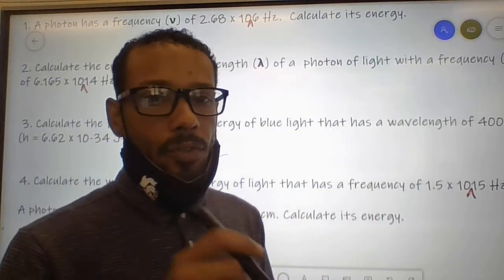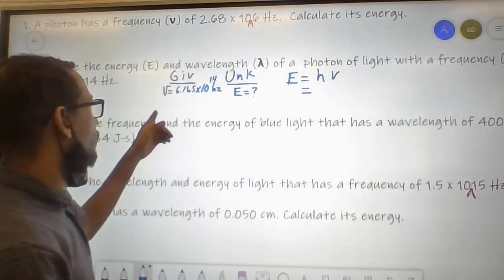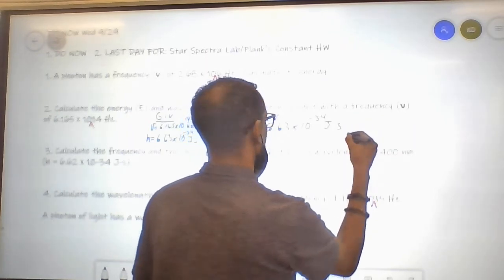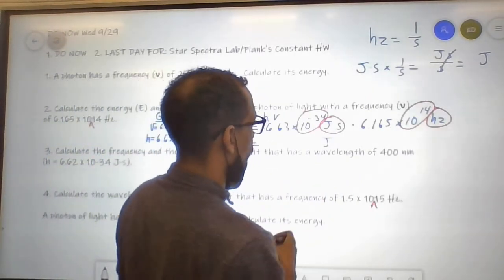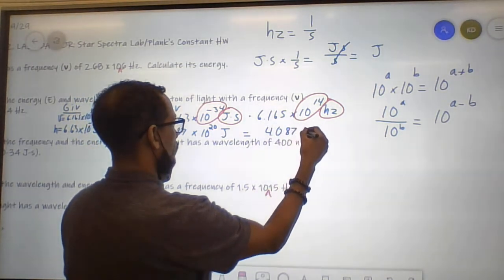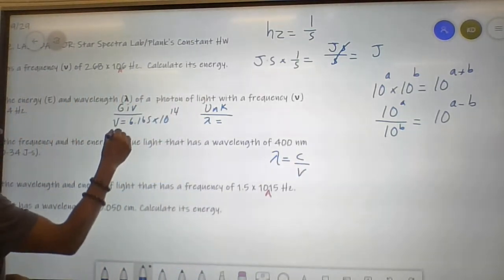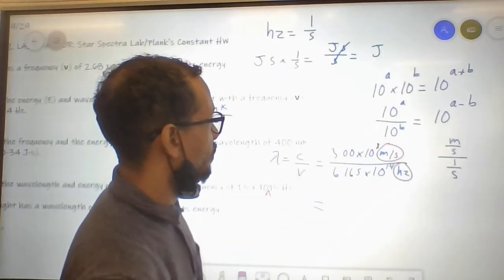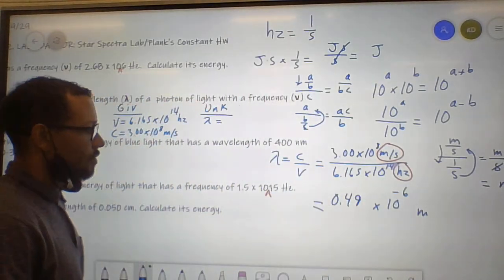Planck's Constant and the Photoelectric Effect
Using the equations for Planck's Constant and The Photoelectric Effect.